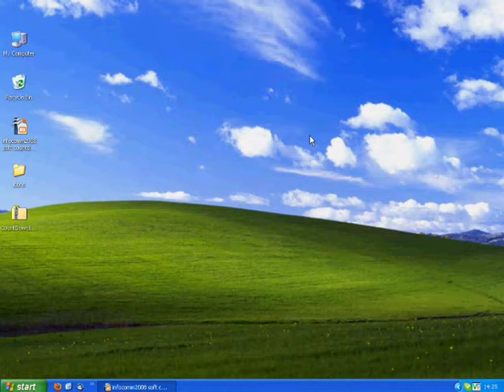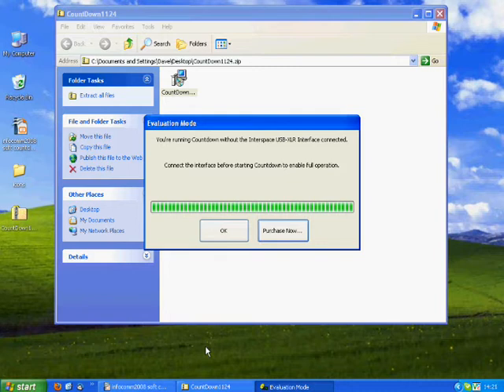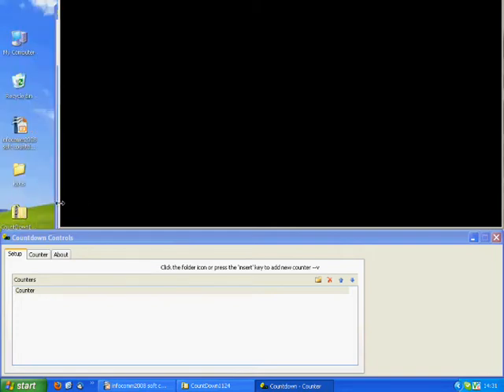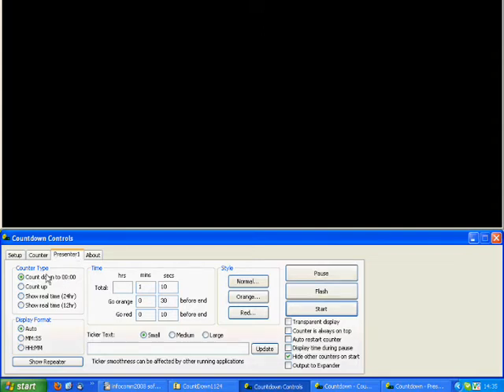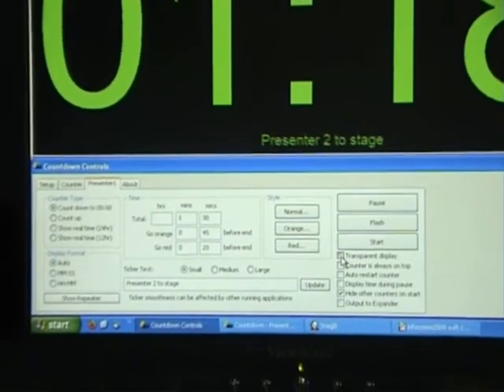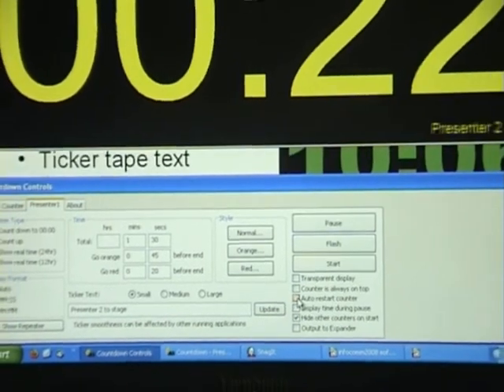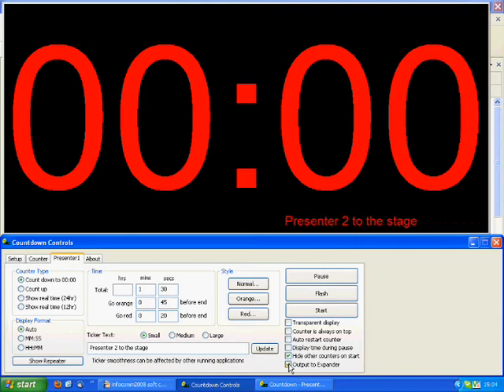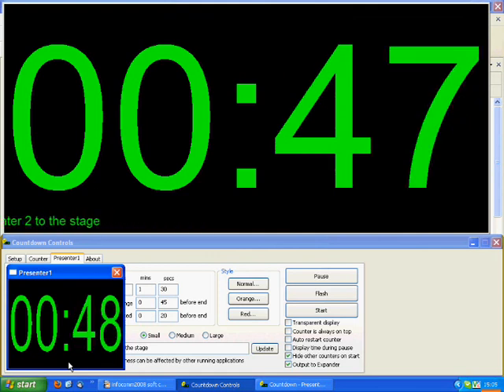I2 Soft CountDown install and set up.wmv